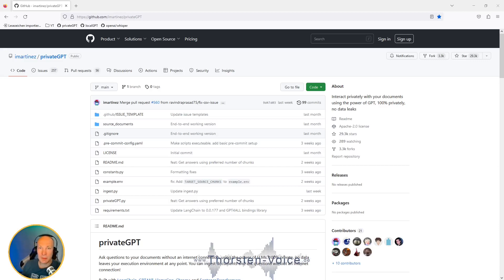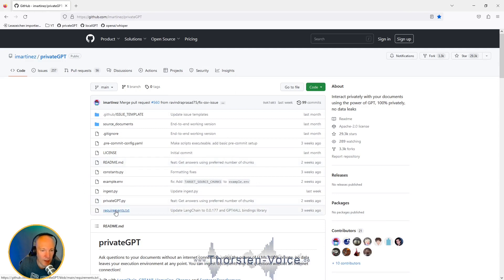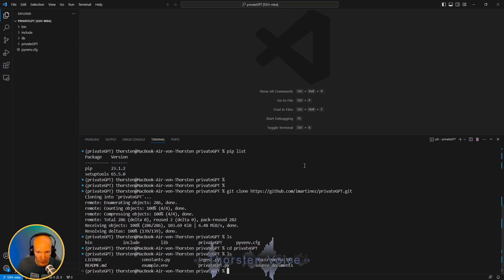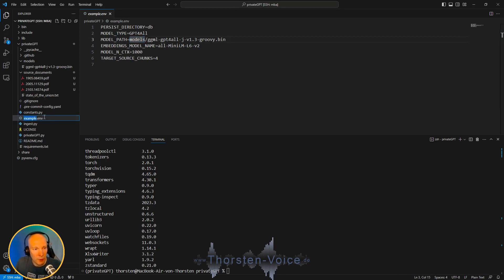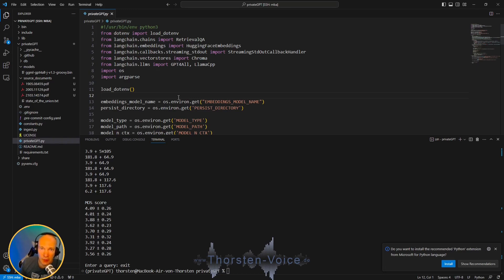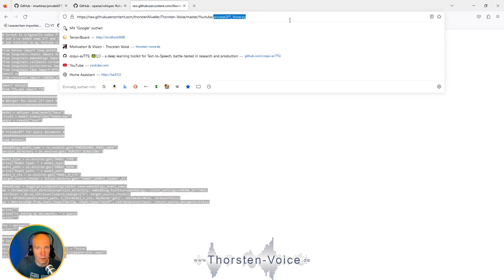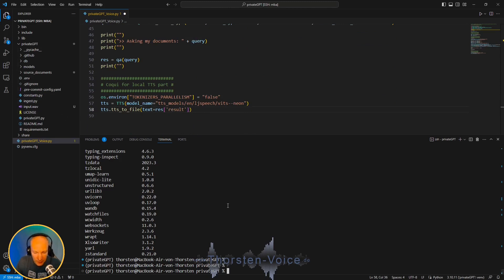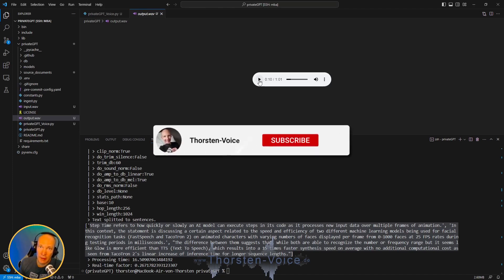Talk locally (no ChatGPT) with your documents 😄 | PrivateGPT + Whisper + Coqui TTS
Tutorial showing you how you can talk with your documents by voice. ALL FULLY LOCAL (no ChatGPT usage)! Feat. OpenAI Whisper, PrivateGPT and Coqui TTS. Based on LLaMA, GPT4ALL and more 😄.

Setup Private GPT to use a private LLM to answer questions on your local documents (PDF, Microsoft Office, Text, CSV and many more).

00:00 Intro
00:57 Install Private GPT
03:43 Configure Private GPT
05:18 Test Private GPT
06:33 Add OpenAI Whisper (STT) and Coqui TTS
08:08 Adjust Private GPT script for voice processing
09:35 Testing "voice tuned" Private GPT
11:13 Outro